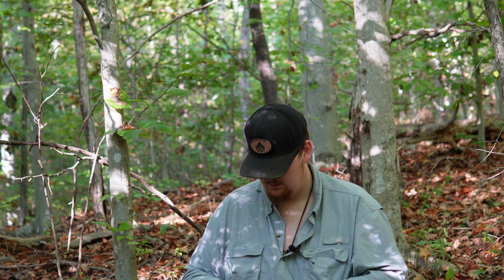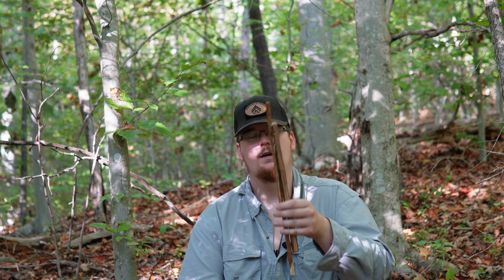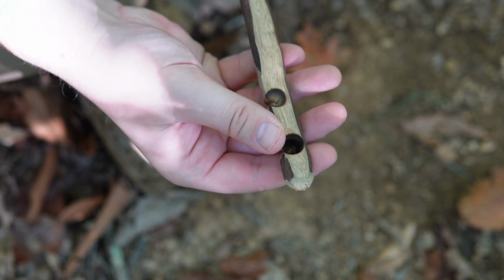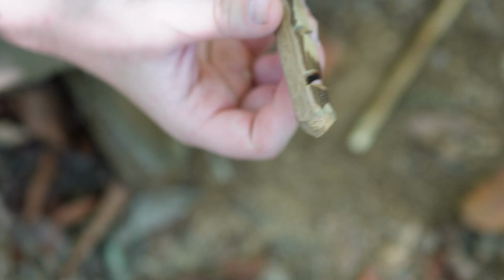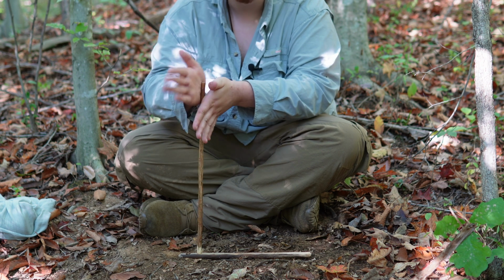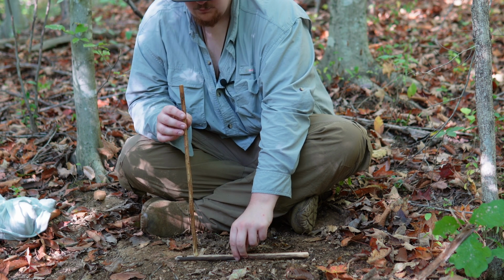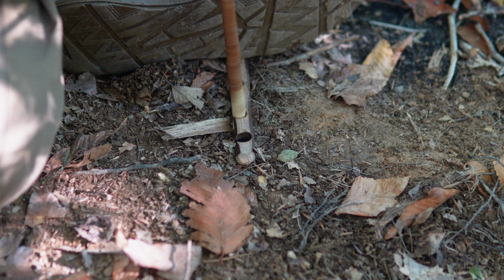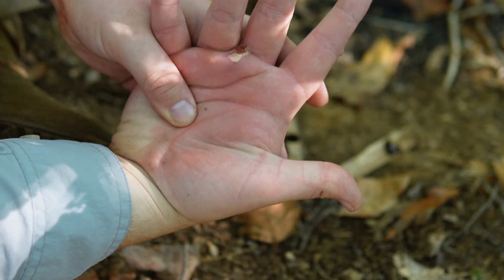Hand Drill: The Learning Process